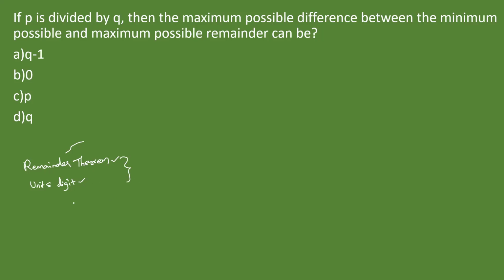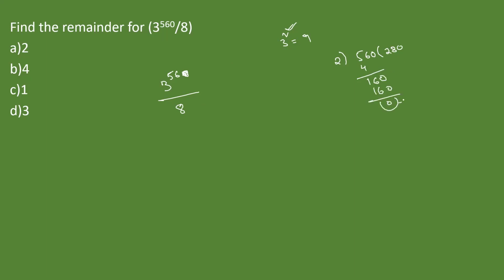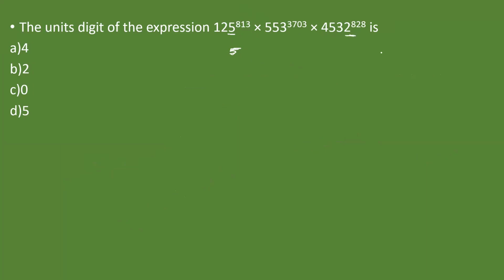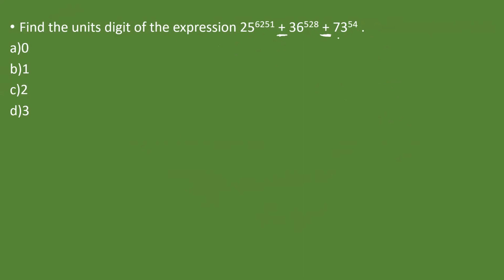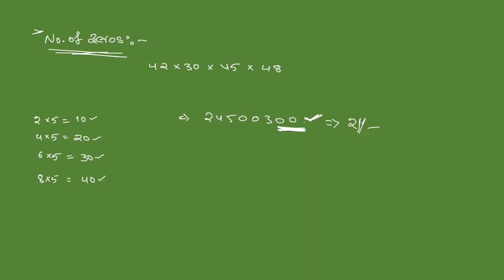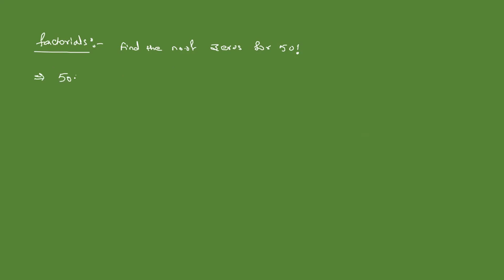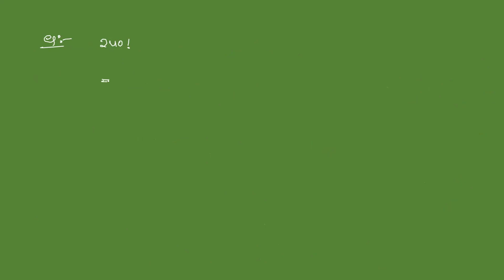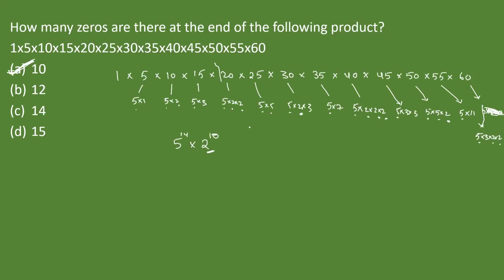Number System| Part- 5| CSAT-UPSC| Free GMA Classes| By Harsha Sir